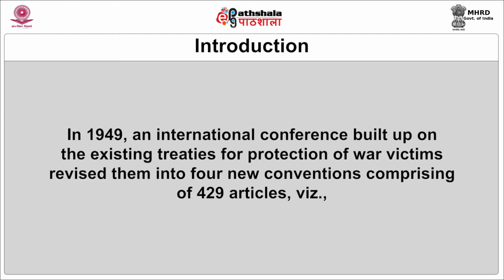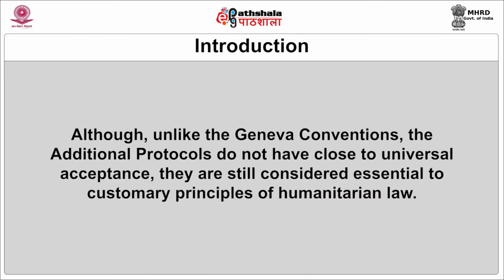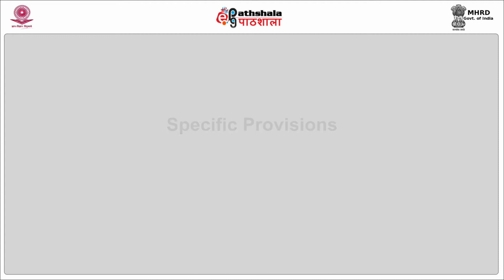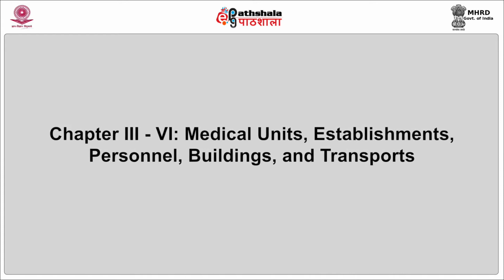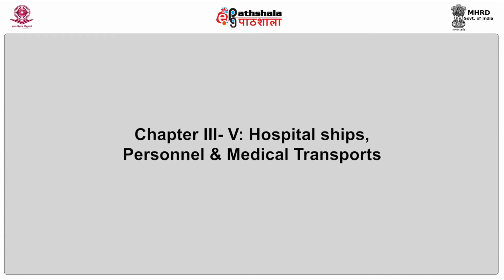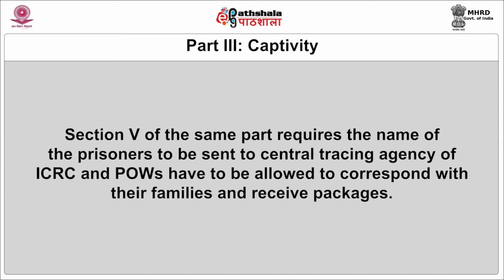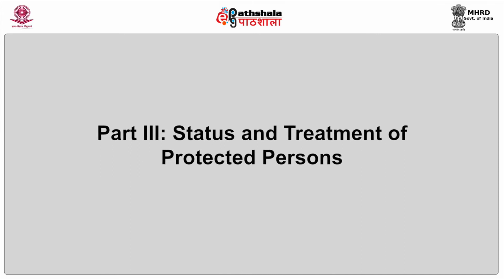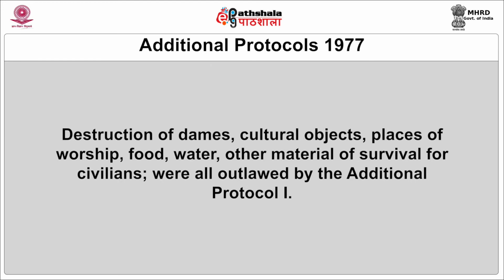M-02. 1949 Geneva Conventions and Additional Protocols, 1977